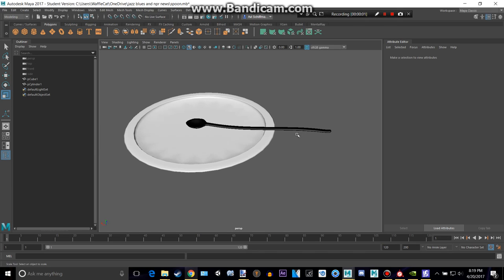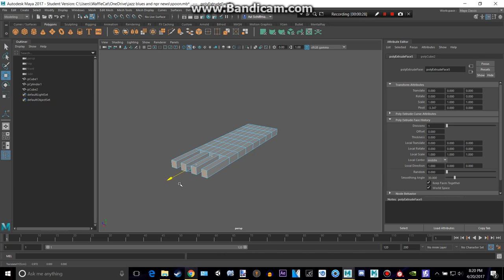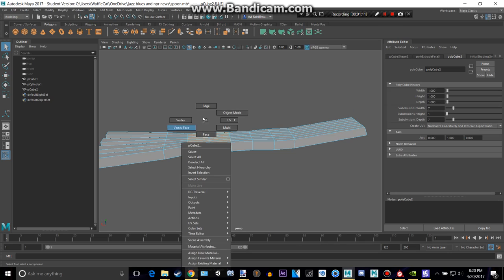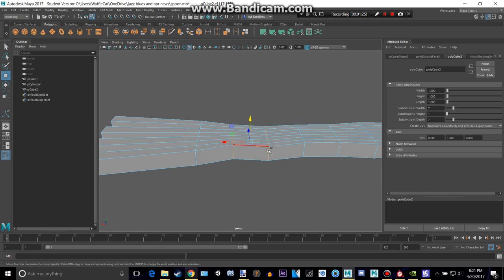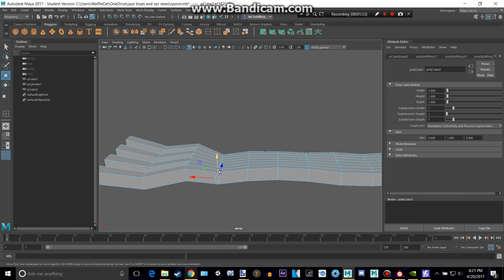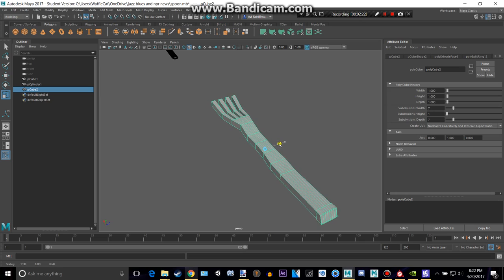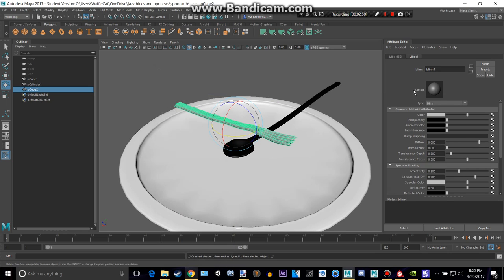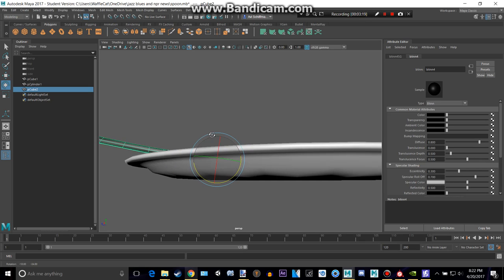Maya 2017 Fork tutorial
Mr. fork is very small compared to Mrs. huge spoon.